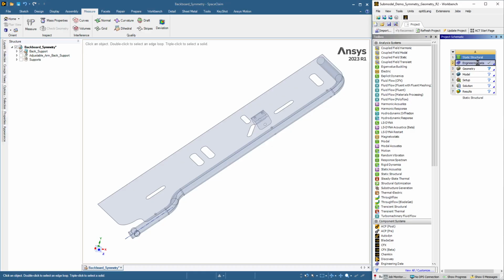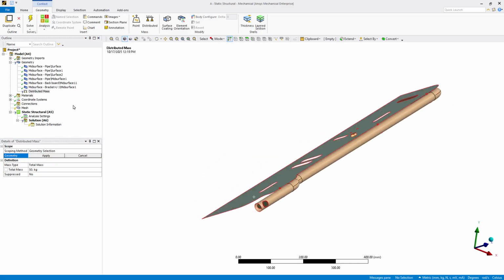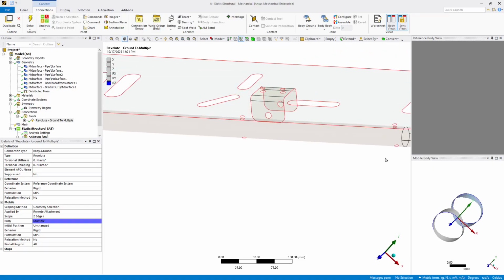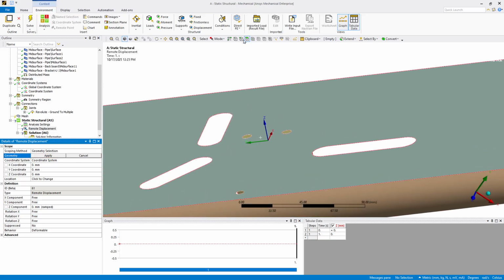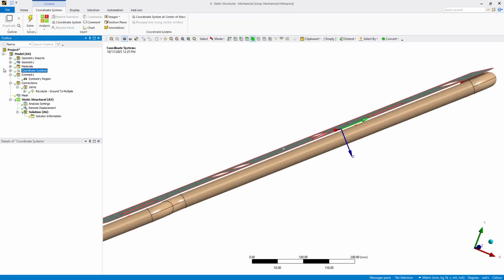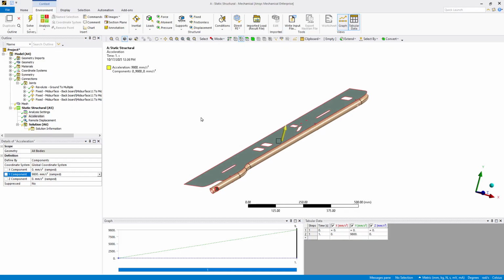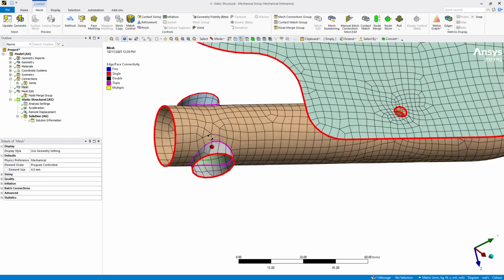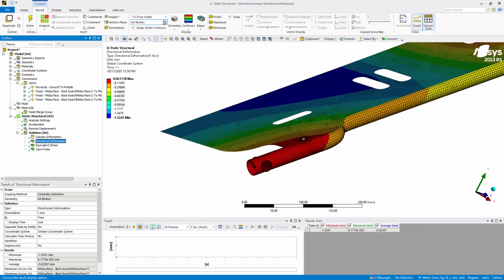Ansys system model using midsurfaces and joints